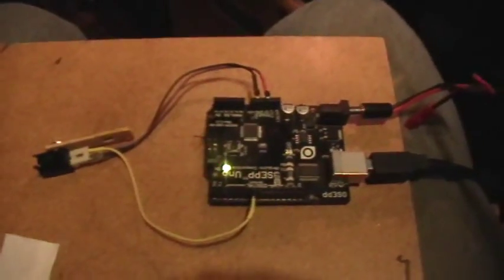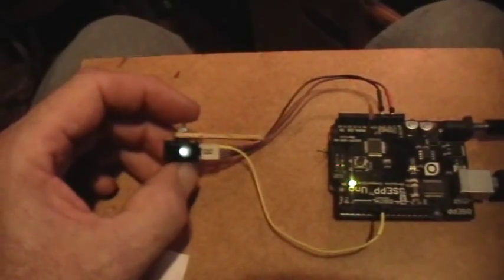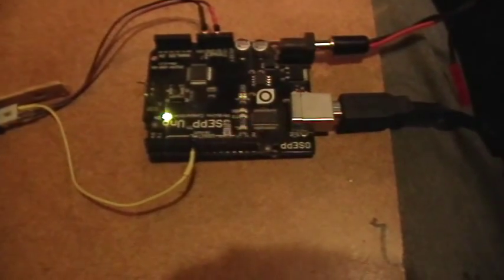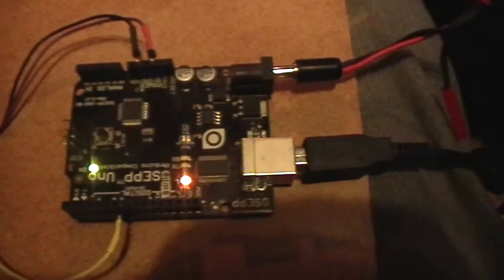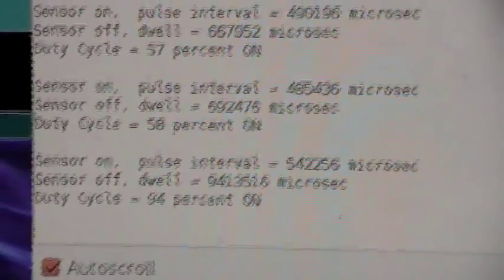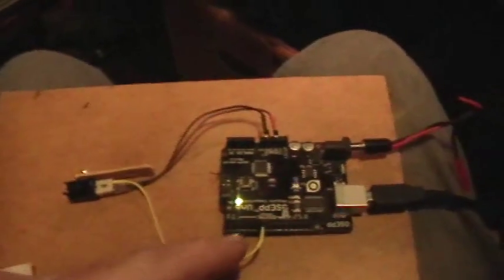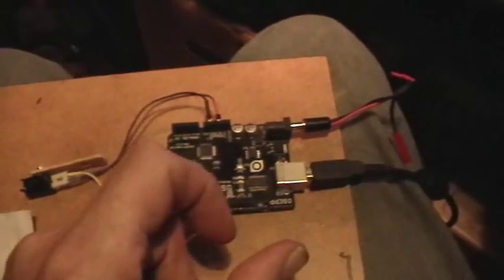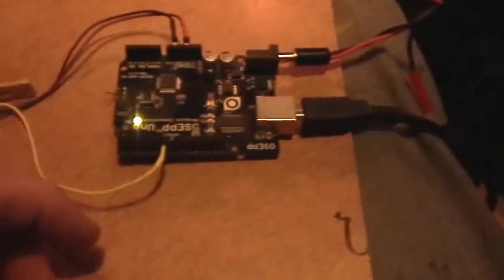Arduino: Developing a Pulse Motor Driver Using Edge Detection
I'm starting to develop a generalized driver for Pulse Motors using the Arduino OSEPP Uno clone.

Here I've gotten the sensor input system programmed into the unit, and I show its function and serial monitor output.